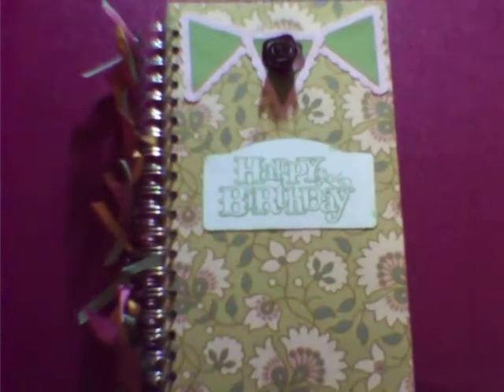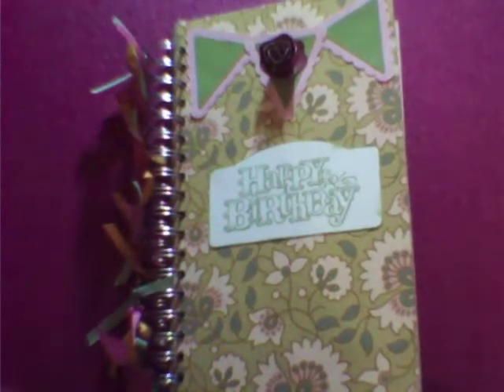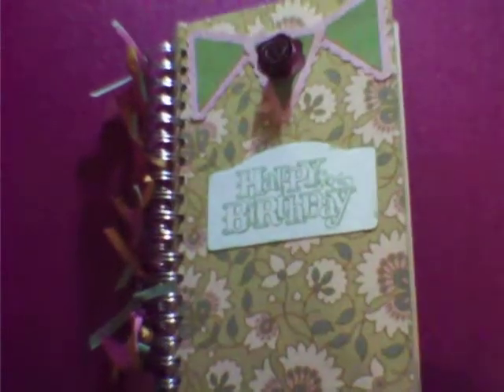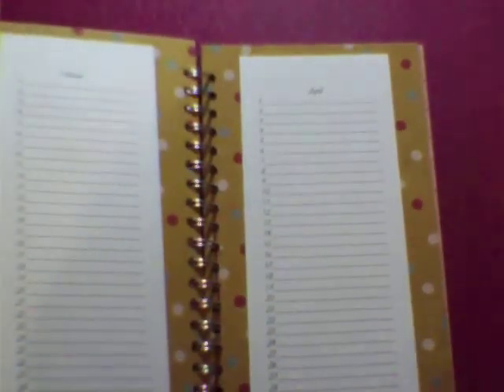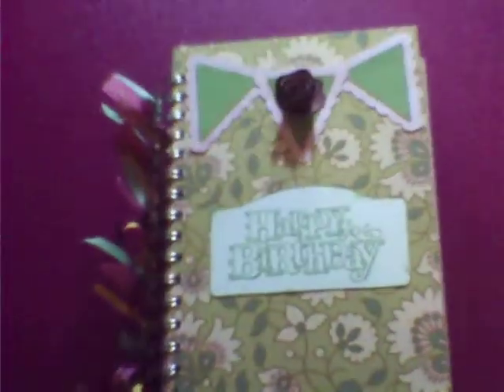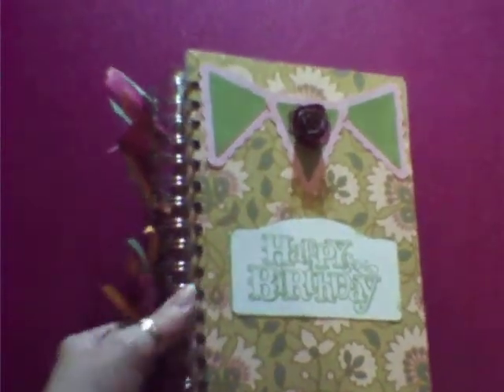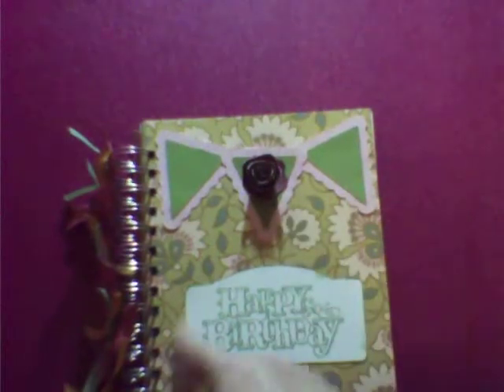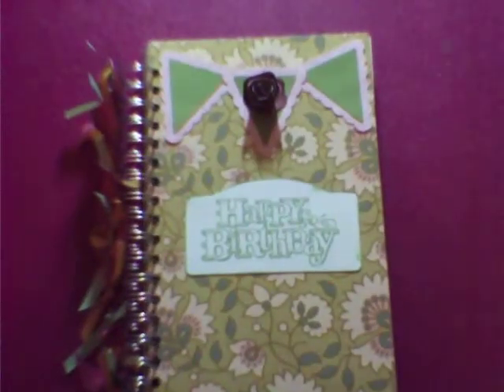Birthday Journal 001.AVI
Journal using chipboard, scrapbook paper, cinch, and ribbon.